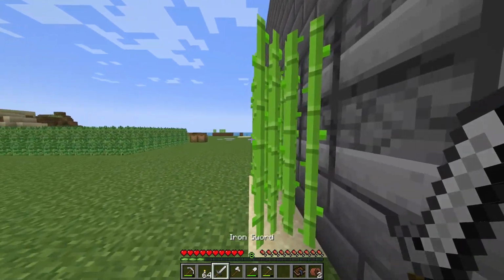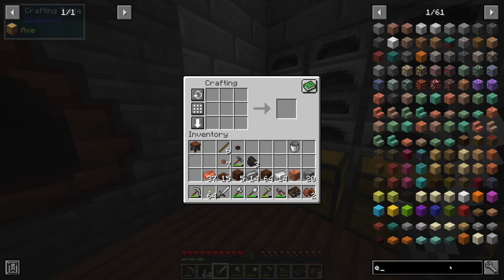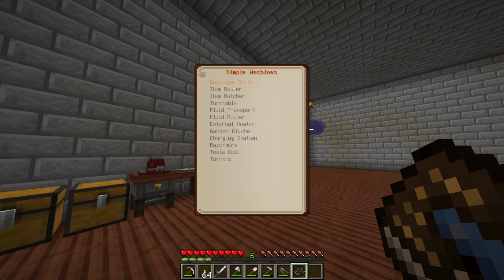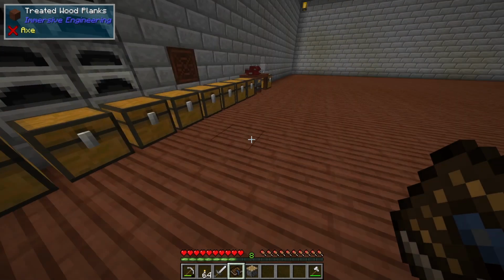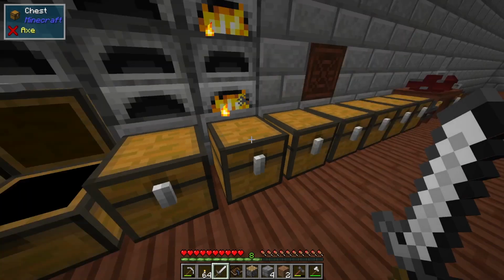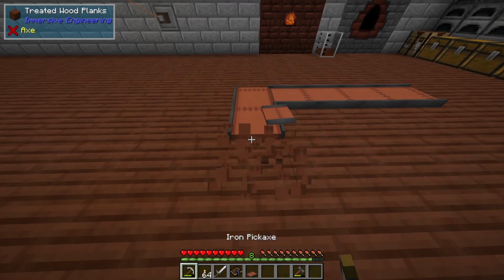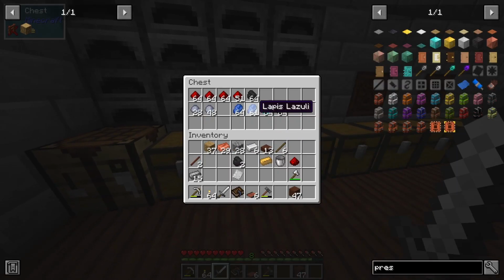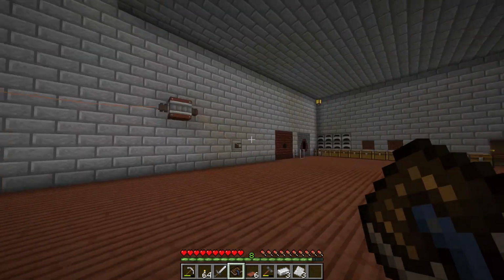Mod Mastery - Immersive Engineering EP-03 ~ Engineers Workbench, Alloy Kiln and Metal Press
In this episode we get the engineers workbench up and running to help make parts for our heavy machinery! And a Metal Press!

Check me out on twitch at  /elyouseekay (cant put links in yet lol)